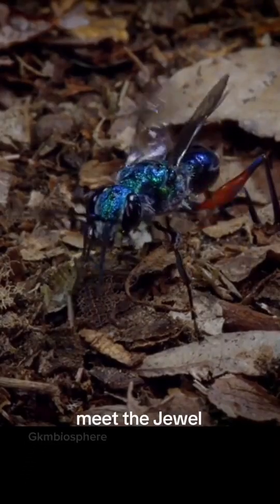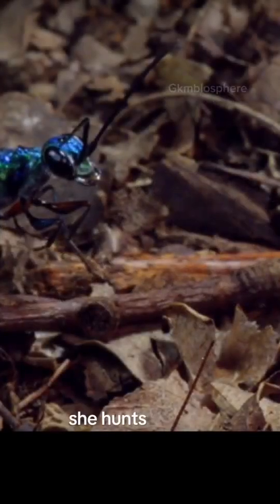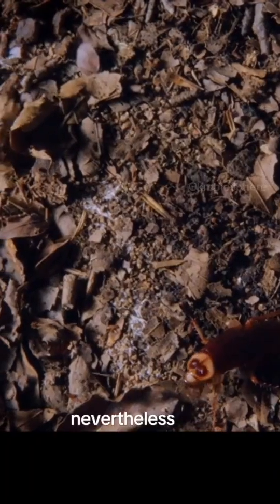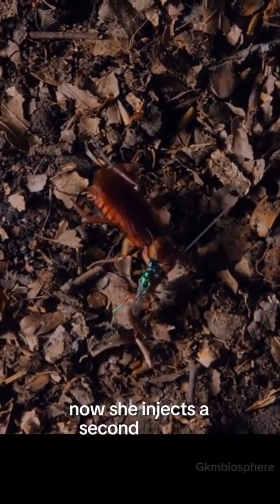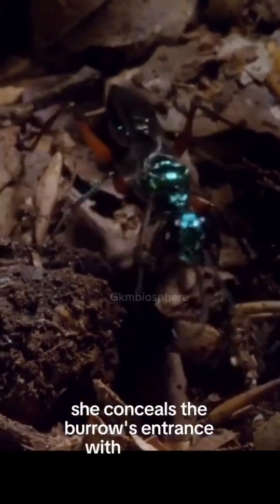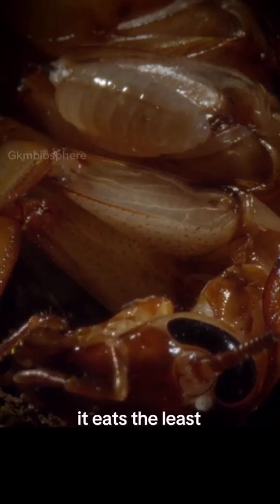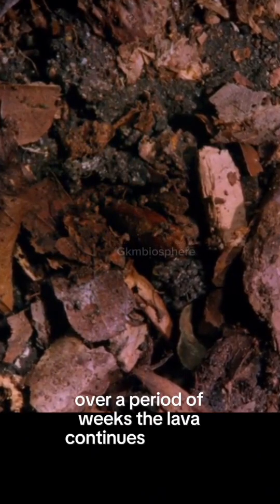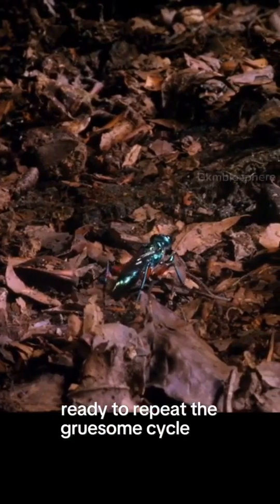💎 The Jewel Wasp: Nature’s Most Bizarre Parasite 🐝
Description:
Meet the Jewel Wasp—a stunning yet sinister insect that turns cockroaches into living zombies! With its metallic blue-green body and mind-controlling sting, this wasp is one of nature’s most fascinating parasites. Discover how it hijacks its host’s brain and lays eggs inside for its larvae to feed on. Creepy, brilliant, and utterly captivating!